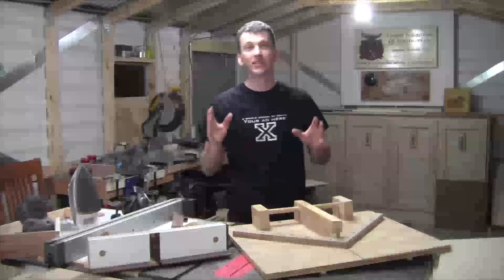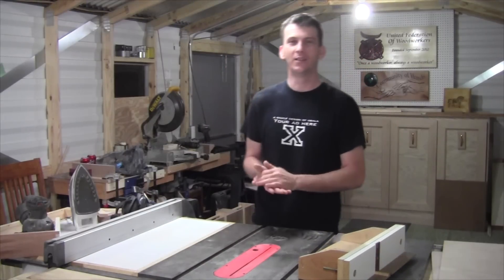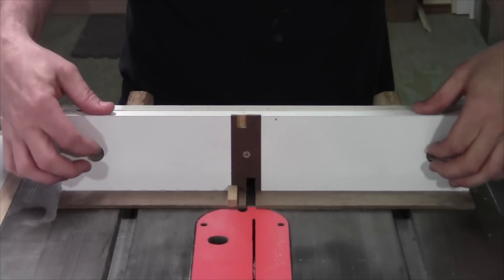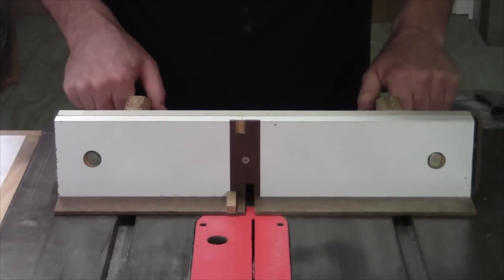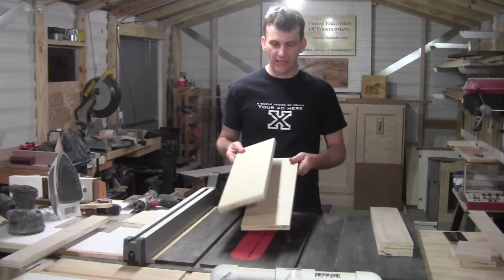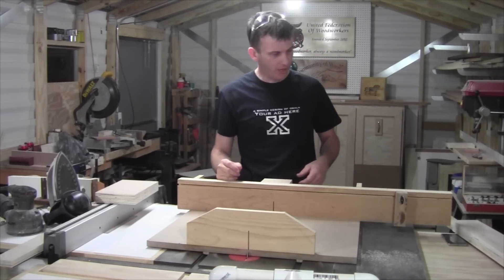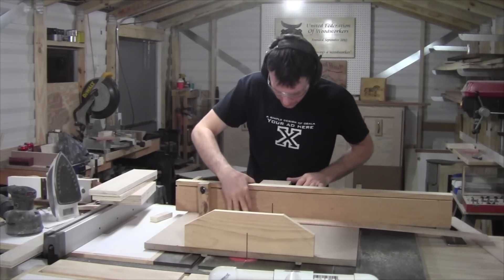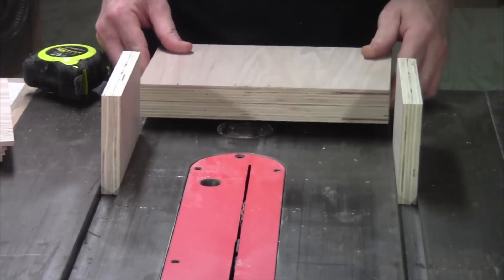How to Make a Finger Joint Jig | PART 1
Here is a step by step on building the finger joint jig I talked to you about in the recent "Woodworking Jointery Video" which can be seen ) This jig is quick and simple to build and when set up properly it can produce outstanding results. I hope you enjoy this project

- follow me on Keek for some fun and insight around the shop